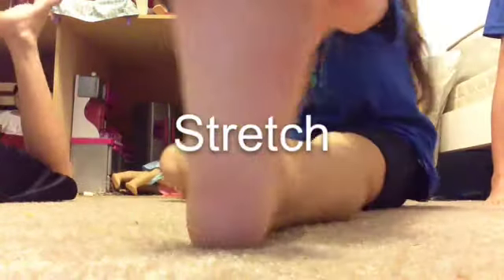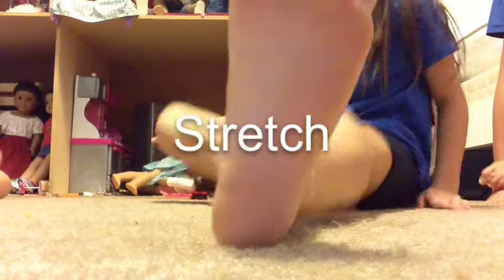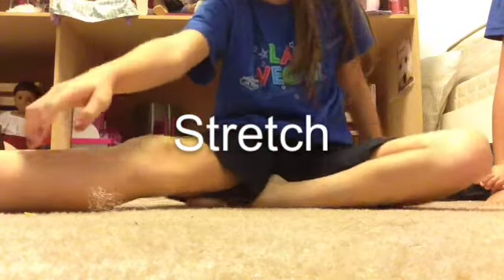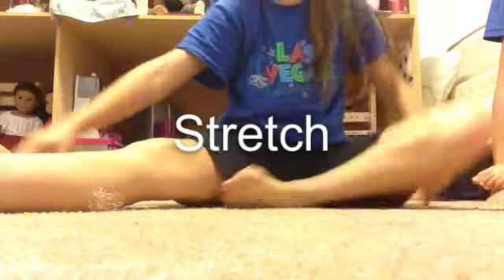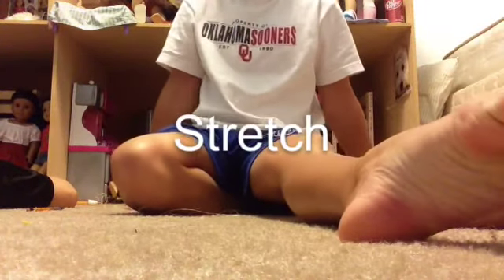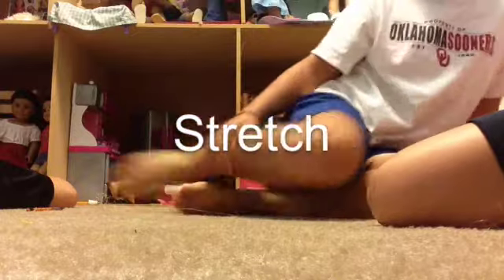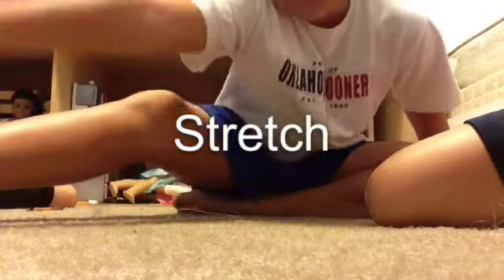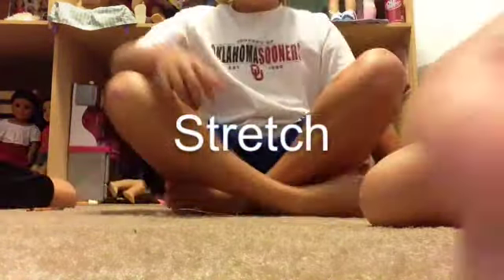How to do a front handspring:) easy!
Please watch have any trouble ask ??